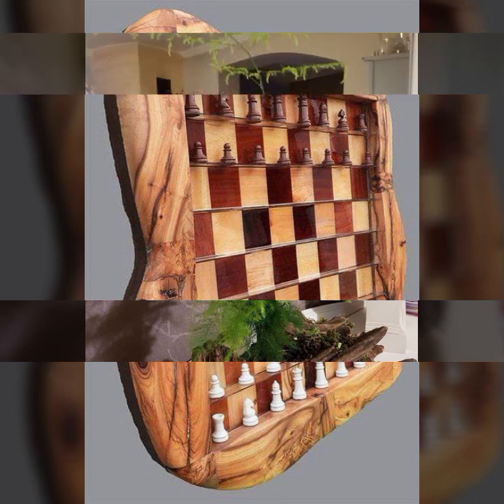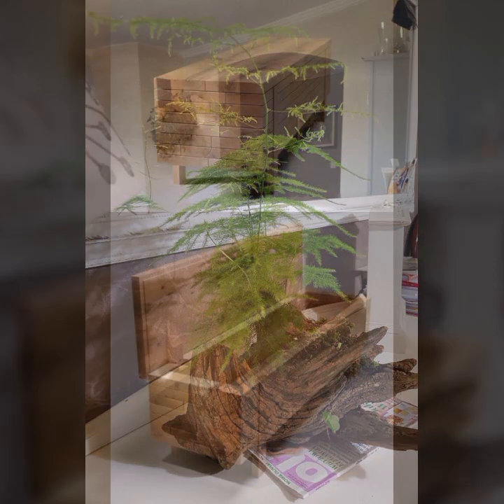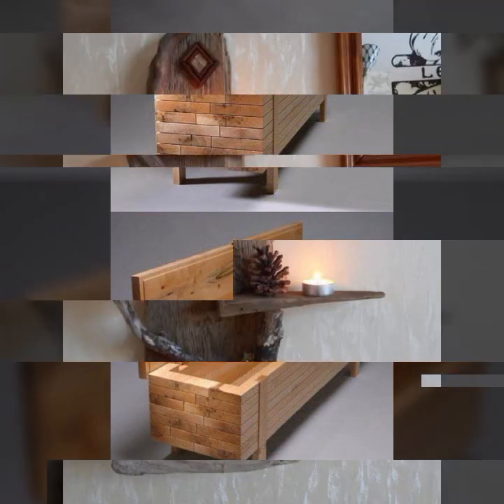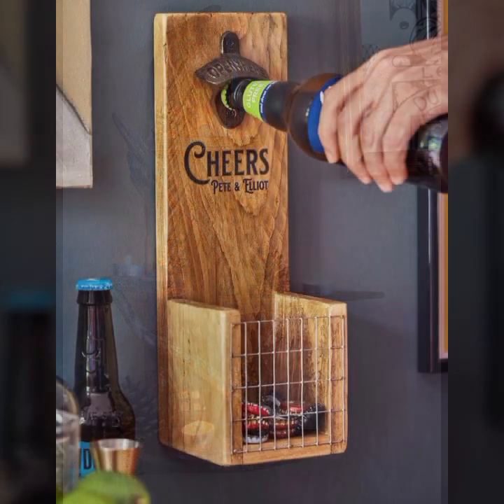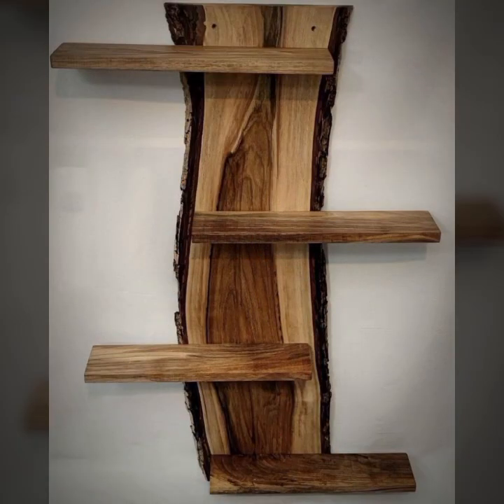TOP 50 LATEST UPLOADING IDEAS OF BEAUTIFUL EASY TRENDY WOOD WORKING IDEAS WOODEN DECORATION IDEA ART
Amazing Techniques Woodworking Skill Ingenious / DIY Relaxing Chair From Extreme Unique Wooden Strip